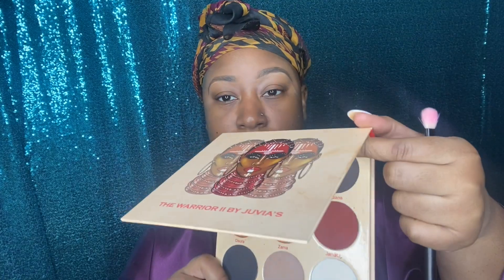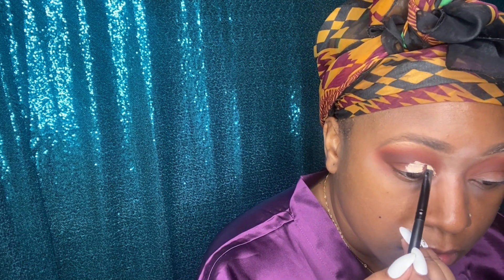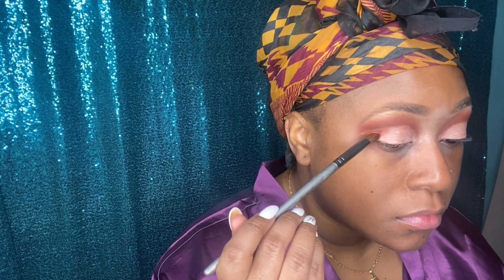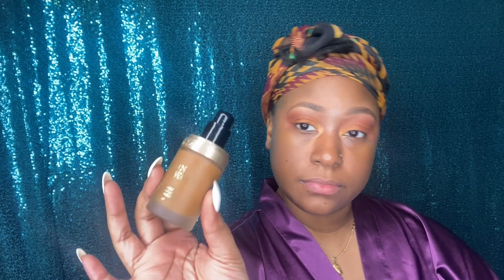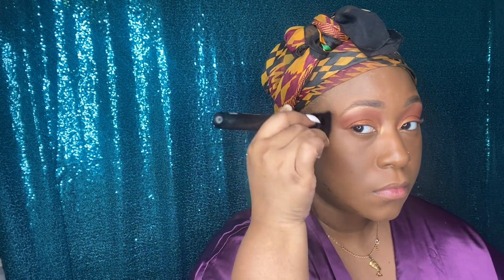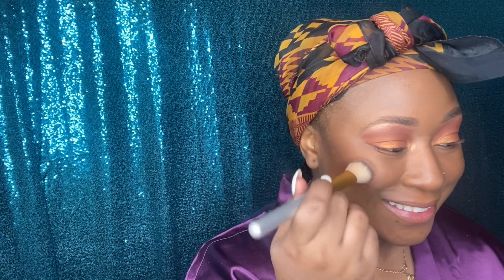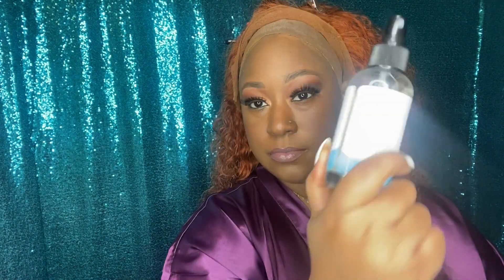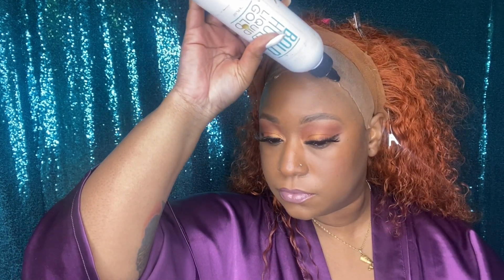Strawberry Shortcake Inspired Makeup and Frontal Wig Install ft. Juvia's Place eyeshadow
Hey Friend! Now you know I couldn't leave you hanging without getting this new week off to a good start with this Strawberry Shortcake Inspired Makeup and Frontal Wig Install video! I'm dipping back into my favorite eyeshadow palettes from Juvia's Place, Warrior I and Warrior II.  I of course laid this frontal wig with my Bold Hold Liquid Gold.  Let me know what you think!

Frontal Wig
613 Bundles purchased from Westkiss hair

Makeup
eyes:
Juvia's Place Warrior I and Warrior II eyeshadow palettes
E.l.f liquid eye liner

Lashes : Cute As A Button Etsy Shop
face:
MILK cosmetics HydroGrip Primer
NYX Can't Stop Won't Stop concealers- Mahogany and Golden
NYX Can't Stop Won't Stop concealer- espresso (contour)

SIMPLYTEE Konjo Naturally ONE STOP SHOP FOR BLACK-OWNED NATURAL HAIR AND BODY PRODUCTS

SIMPLYTEE Hawaiian Cosmetics: Black-owned Beauty shop for Mink Lashes, lip colors, eyeshadow and more! bold hold lace jelly west kiss hair black girl skin care